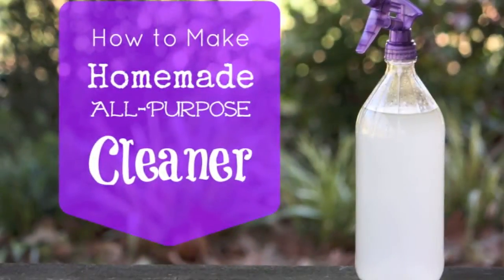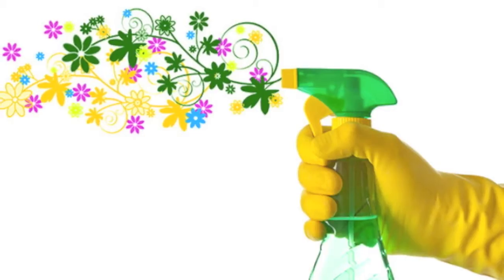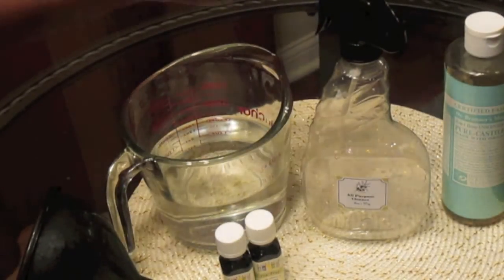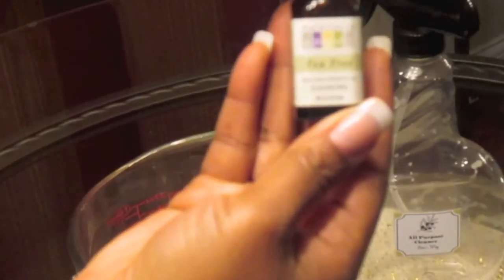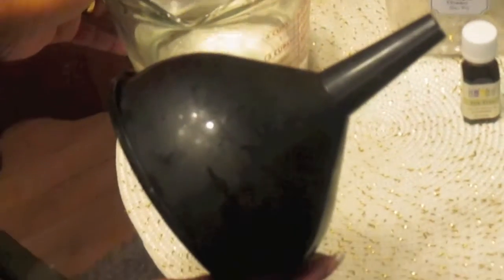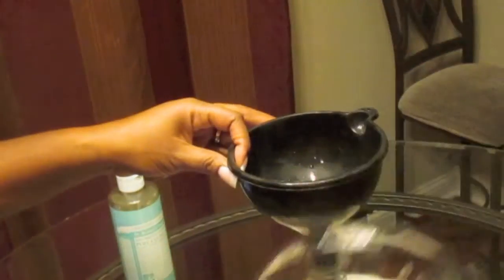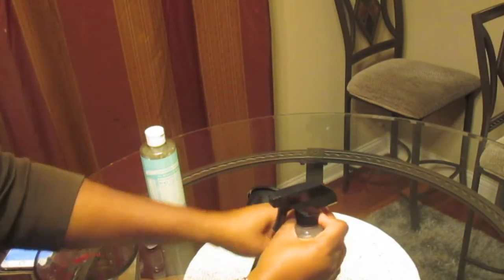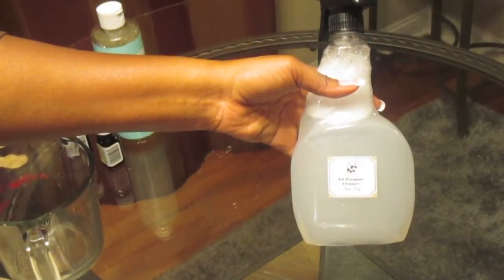One of the best Homemade All Natural Purpose Cleaner